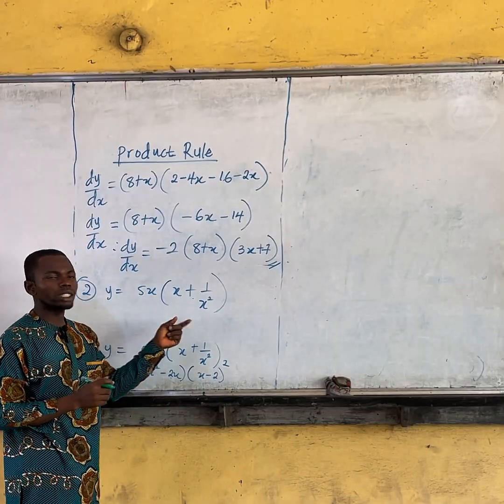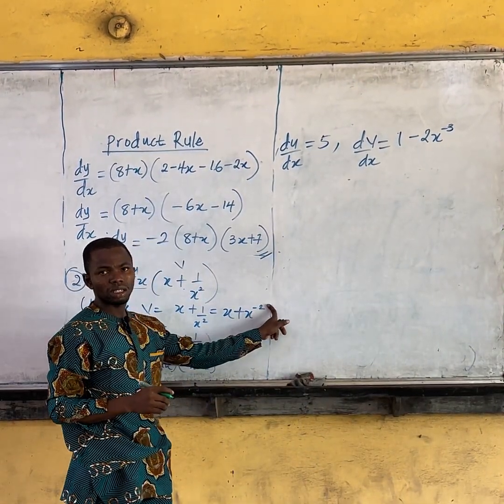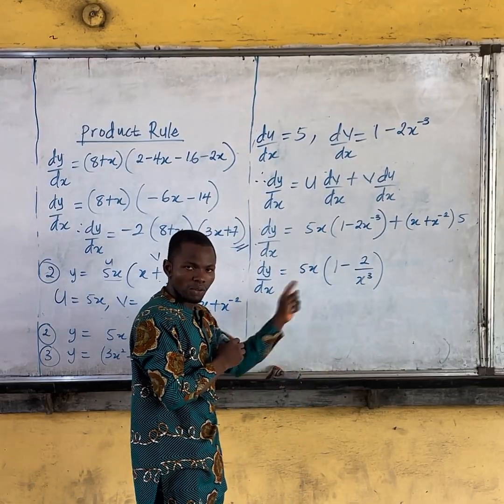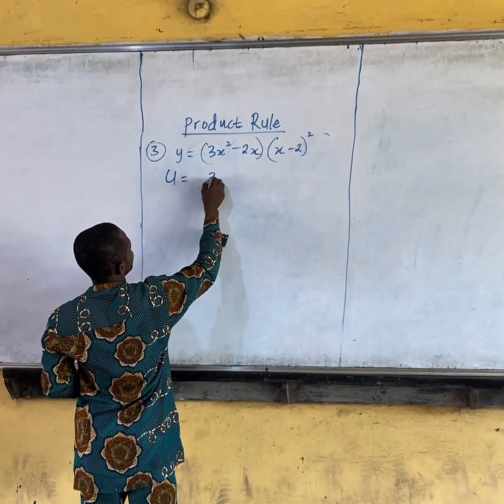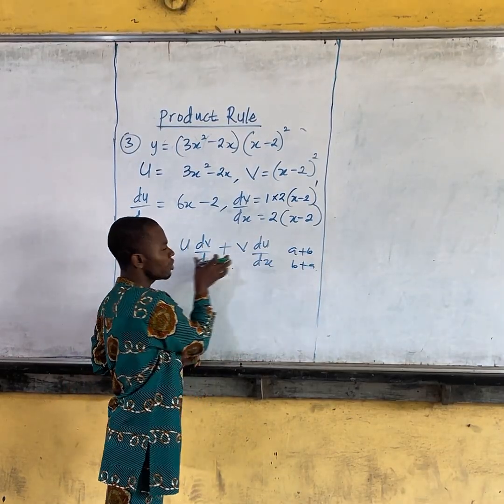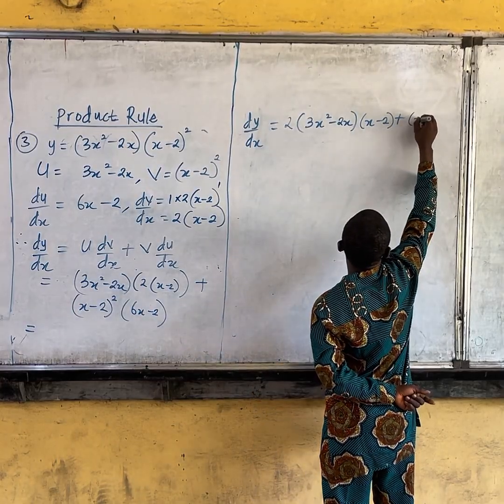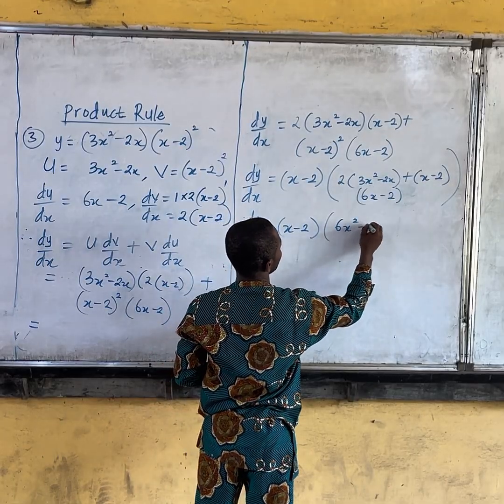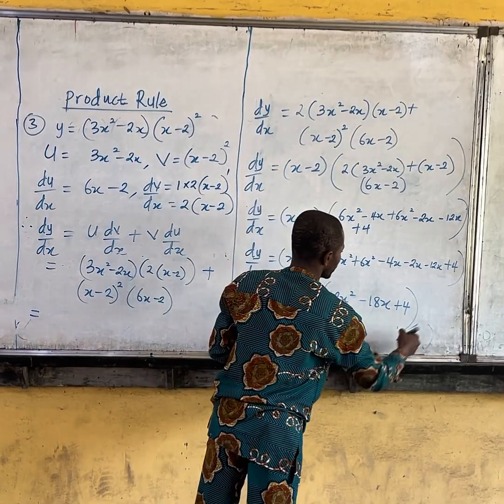Differentiations: Product Rule - Part 2